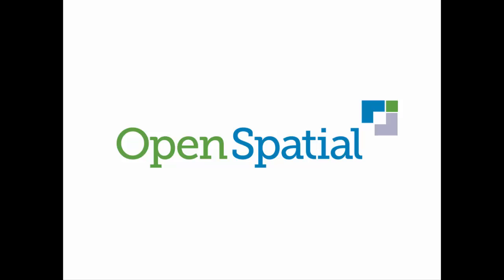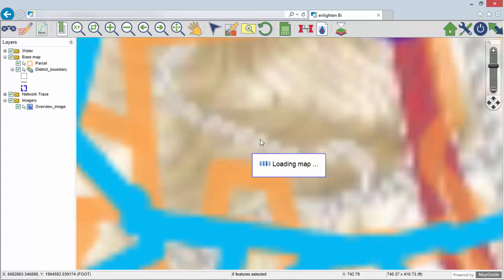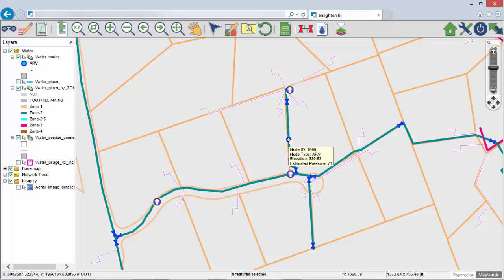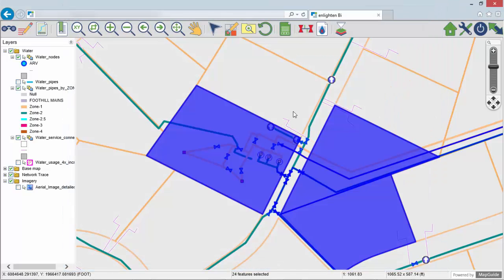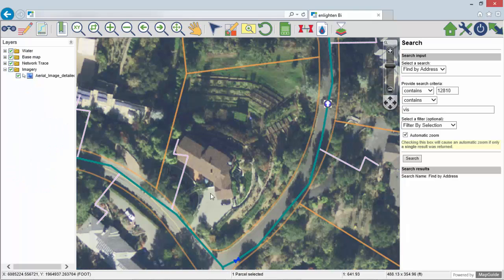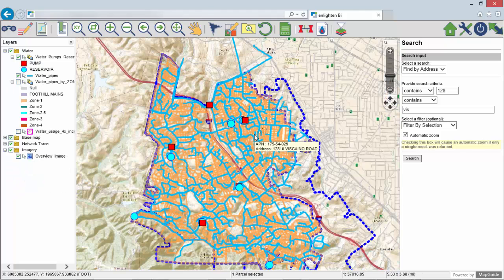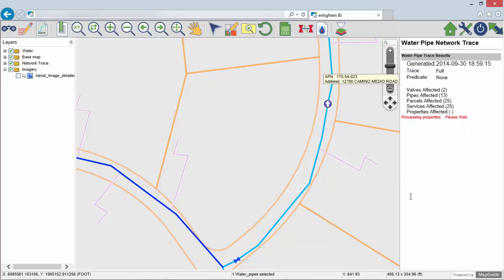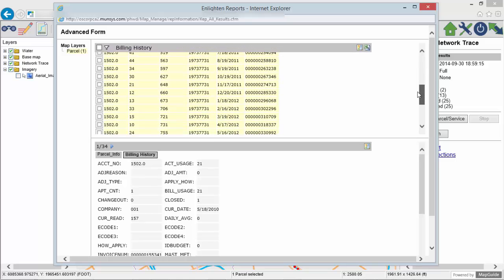More Than Maps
More Than Maps for Water Utilities